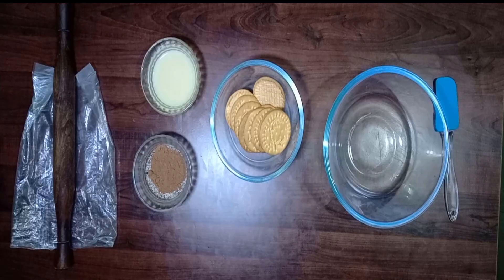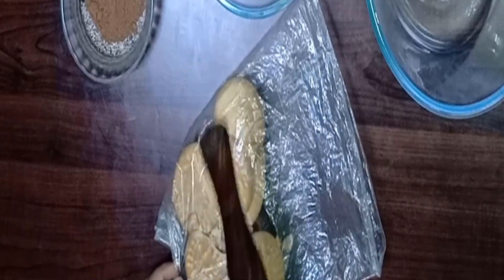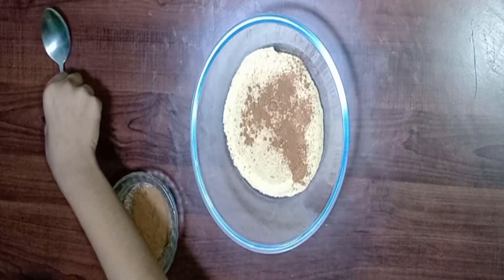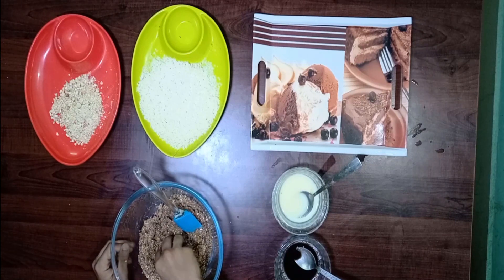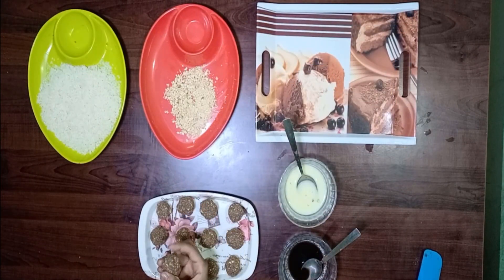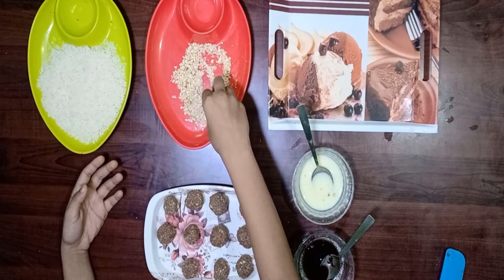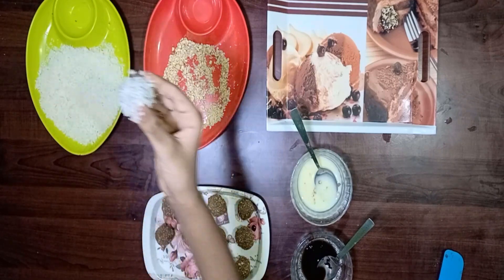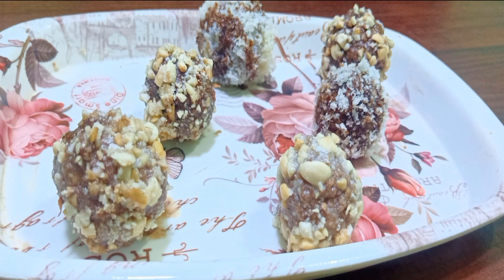choco balls recipe with cocoa powder | Chocolate biscuit ladoo | Kids favorite choco balls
Chocolate balls are a spherical confection made of or dipped into chocolate. Other ingredients may include peanut butter or marzipan.

In Nordic countries, most notably Sweden, Denmark and Iceland, chokladboll or kokosbollar are chocolate balls mostly covered in coconut. They can also be covered in for example sprinkles.

Truffles are bite-sized chocolate confections. ... Traditionally, truffles are formed into small balls by hand and rolled in cocoa powder, giving them a rustic, misshapen look reminiscent of the fungus known as truffles—which is how they got their name!

Ingredients
200 grams Marigold biscuits crushed
3 tablespoons cacao powder
300g condensed milk
bread crumbs
peanut powder

Healthy and happy life begins with healthy food..! Be a foodie..!!!